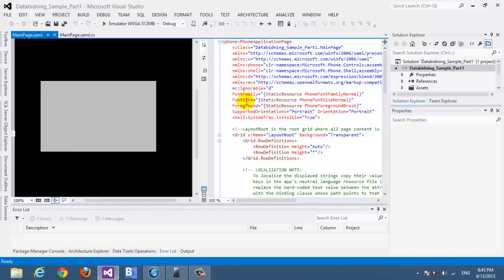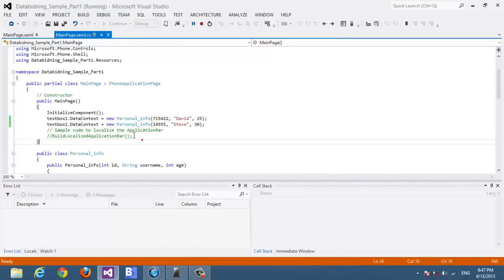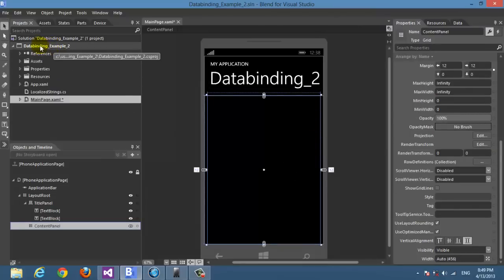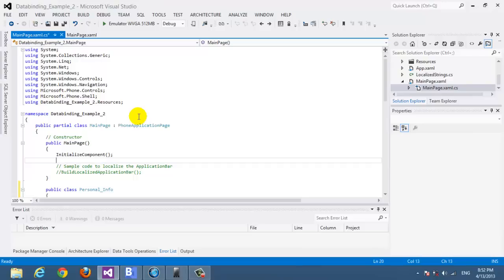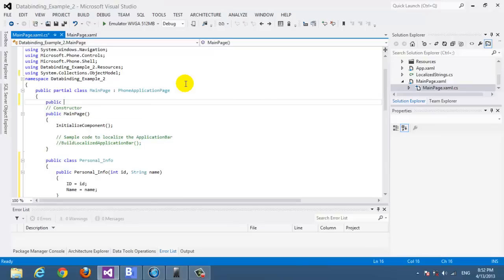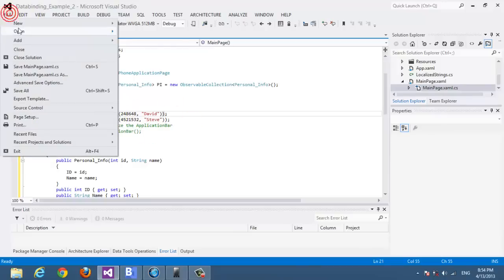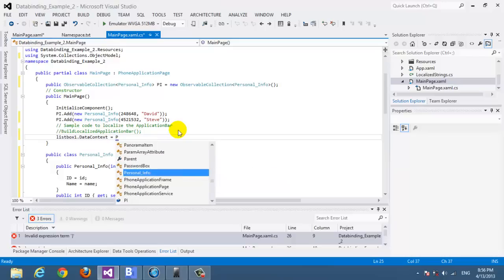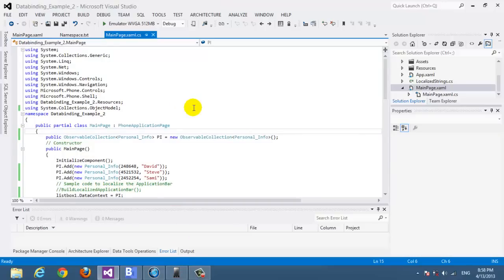[Code A World] Working with Data Binding on Windows Phone 8 | Part 2